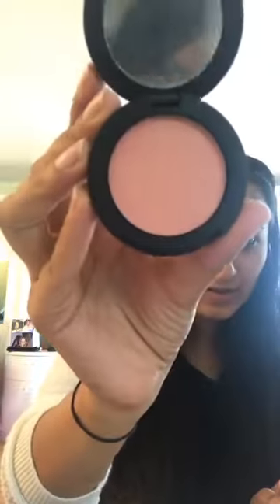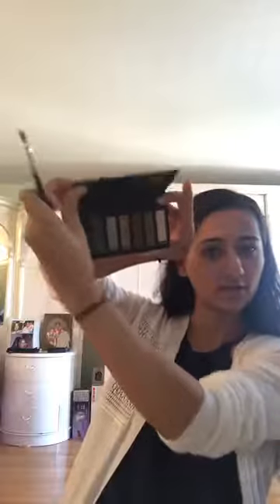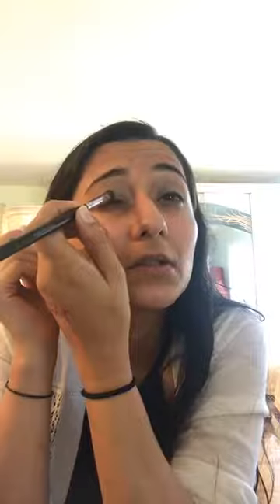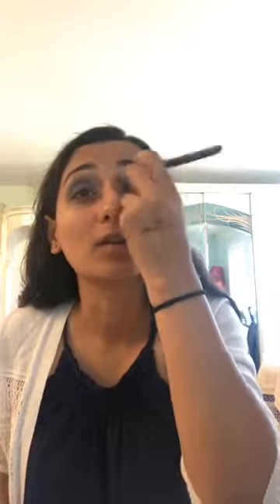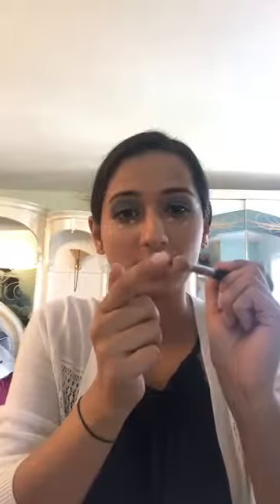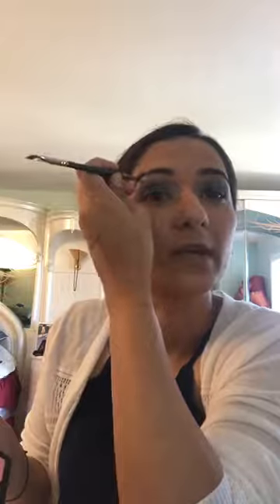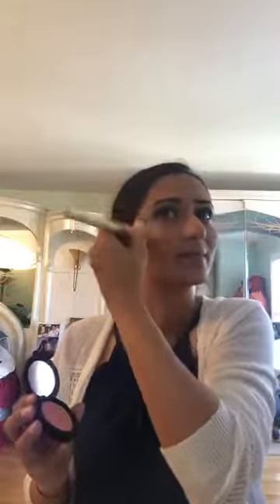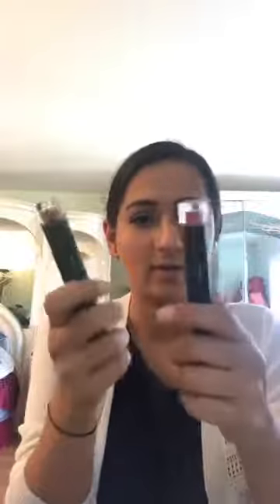Blue Jays and Kudos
Take me out to the baaaaaaall game!!! I’m going to watch the Toronto Blue Jays play the Baltimore Orioles today AND I got Younique’s September Deal Of The Month (aka Kudos) in the mail today!! Come get ready with me - check out the new metallic products - and hang out!

Please do visit my webpage for more details about everything I’ve used as well as other products AND THIS MONTHS KUDOS!